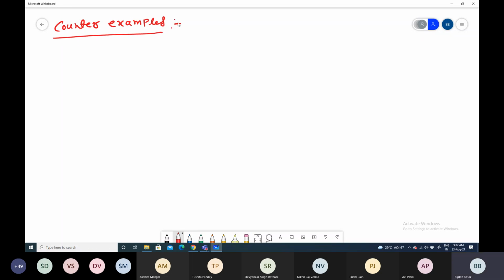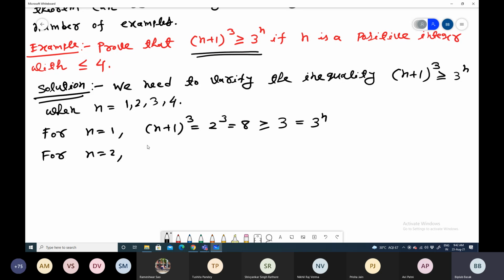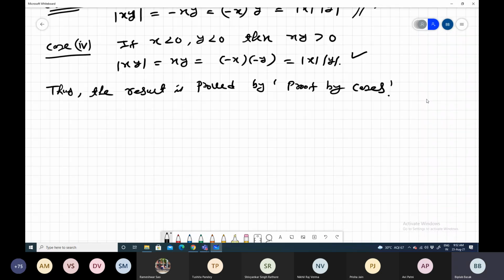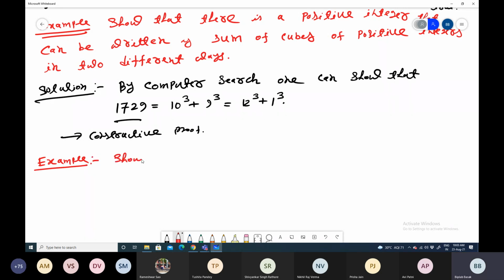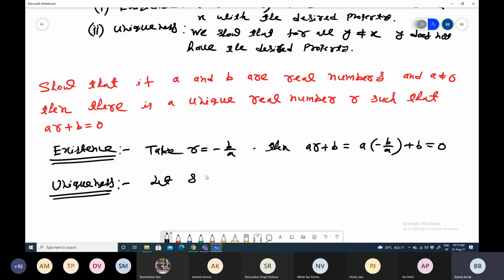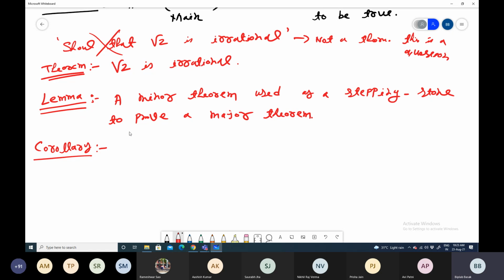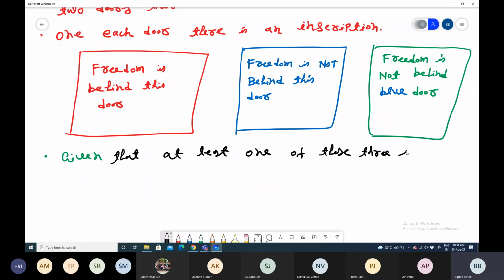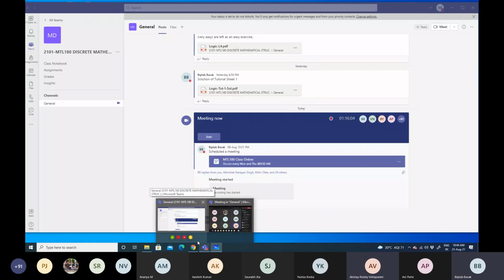Meeting in General 20210823 093023 Meeting Recording